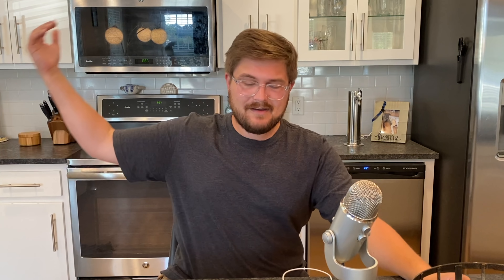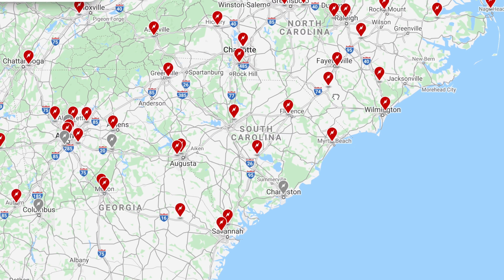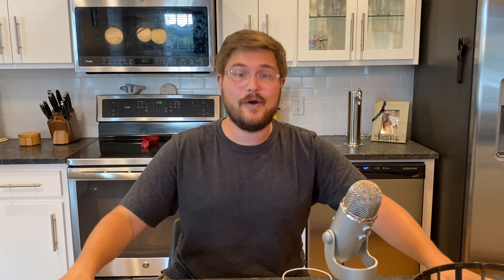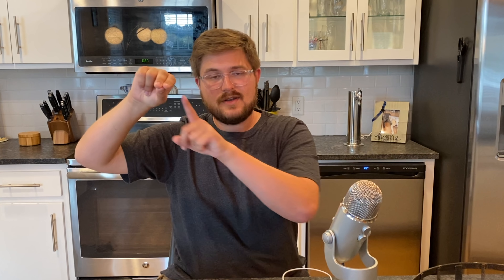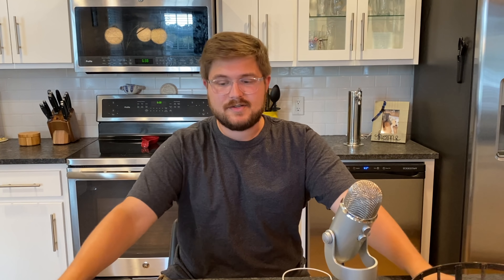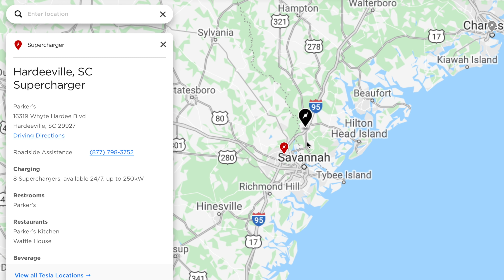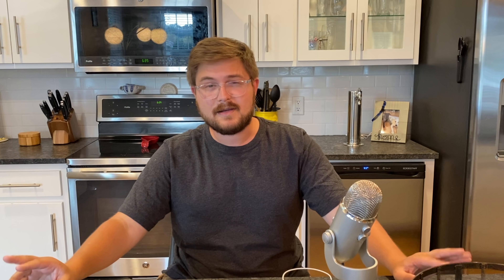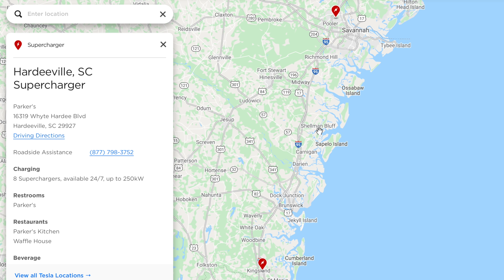New Tesla V3 Supercharger Unlocks Southern I-95 Travel